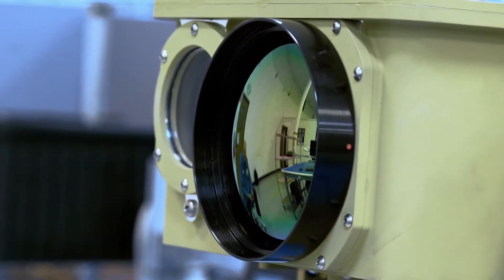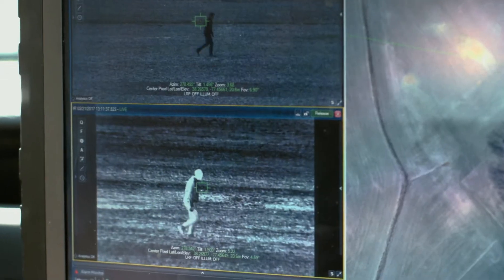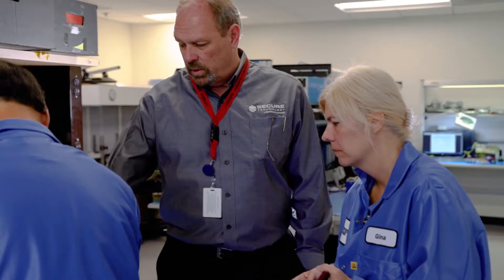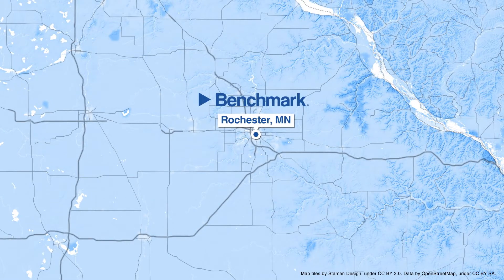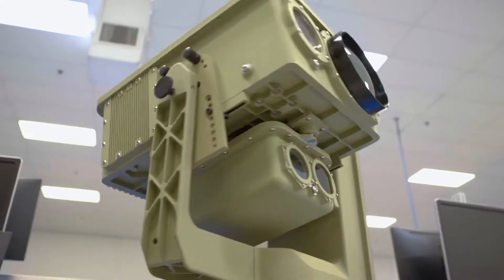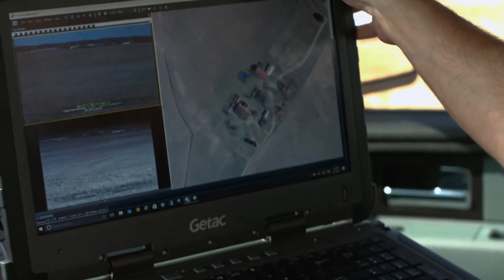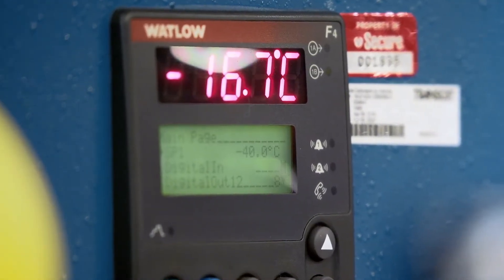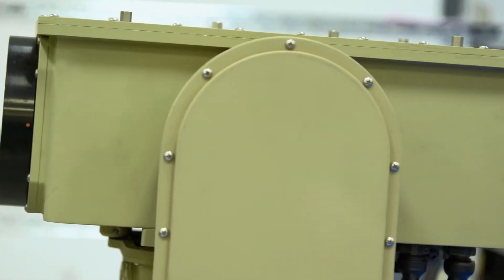Surveillance Engineering Case Study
Austin Cameron explains Benchmark's surveillance capabilities.